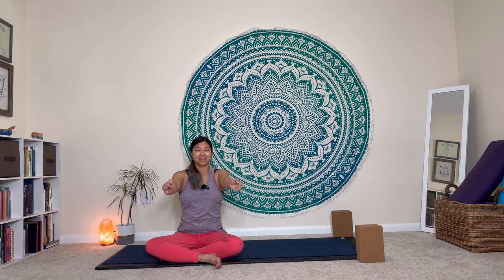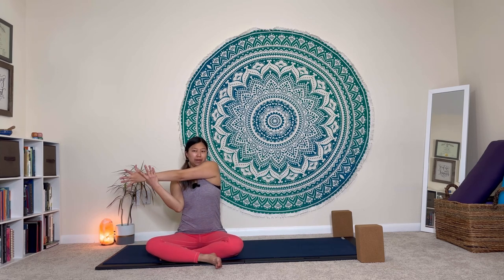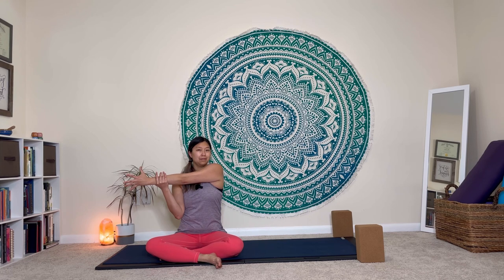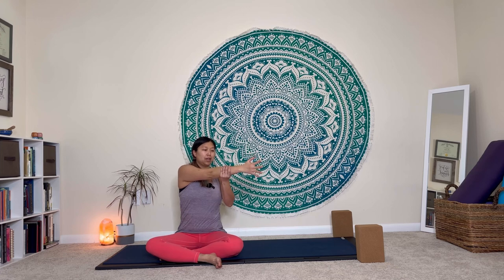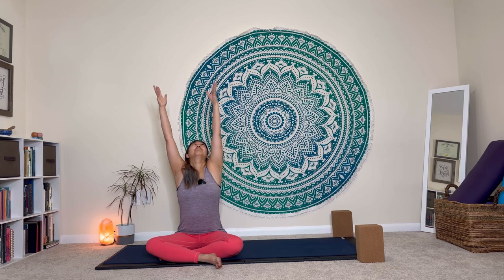Post Work Stretch | 30 MIN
Join me for a 30 minute post work stretch break. This is a great class if you spent your entire day in the office or working from home. My intention for this style class is to help you to unwind and chillout from a long day at work.

This is a great yoga stretch class to do right after work or before you get ready for bed. It's a bit more active than a bedtime stretch class as we will move in and out of postures from seated, to hands and knees, to standing and then to our backs. By practicing this class after a long day at work, you will help to release any residual stress or tension from the day so you have can have an enjoyable and relaxing evening.

Props like blankets and blocks are welcome to help support you in your practice but they are never required. This class is suitable for all levels and very beginner friendly!

Please let me know if you have any questions down in the comments below.

Thank you for letting me be a part of your yoga journey. :)

❤️Enjoy this class!❤️

🌊 Hey there! I’m Faye if you don’t already know. I’m a Certified Public Accountant, Dog Mom, Mindfulness Meditation & Yoga Teacher.

✨I left the corporate world to spend more time supporting and inspiring other womxn who are experiencing stress and anxiety either in their personal or professional lives. I’ve been there, sometimes I’m still there.

💎However, I feel so lucky and privileged to have the tools and resources that I know have significantly helped my mental health and well-being. As such, I want to share that on this platform so that this information can be available and accessible to others.

✨If you’d like to learn more ways you can help to better manage or even heal your anxiety, stress and overwhelm let’s connect or grab my freebie down below!! ✨